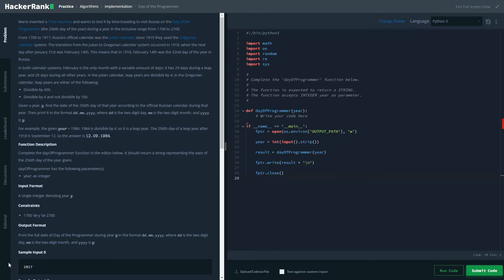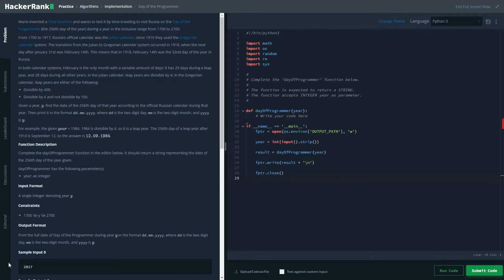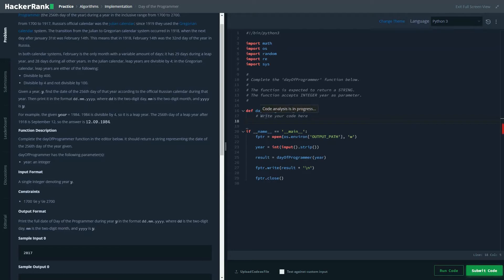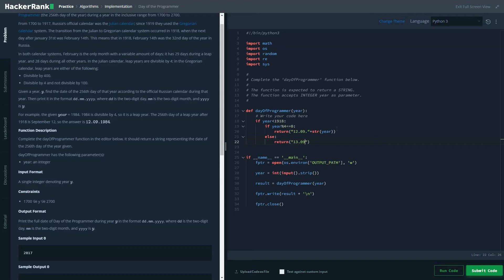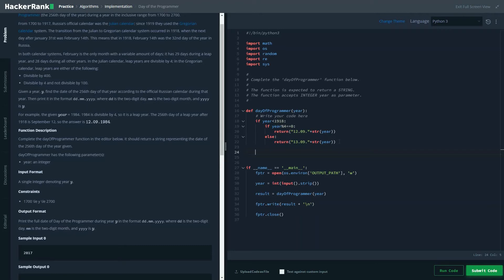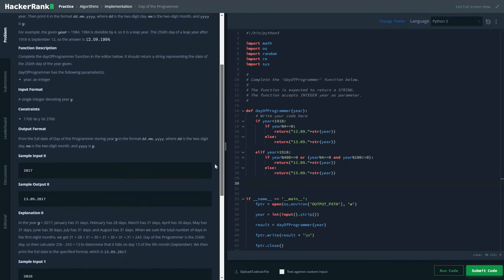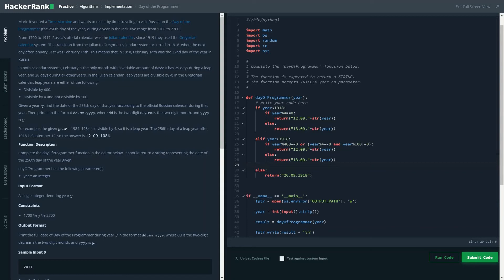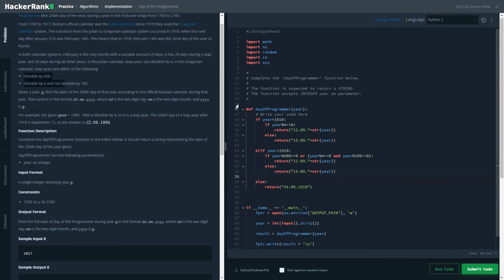09 Day of the Programmer